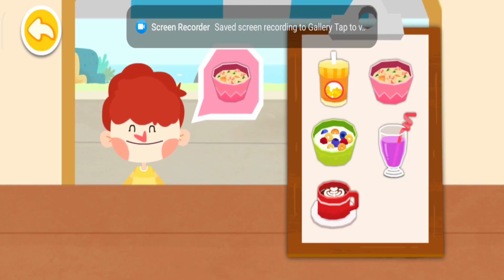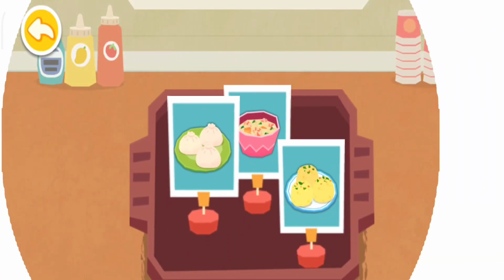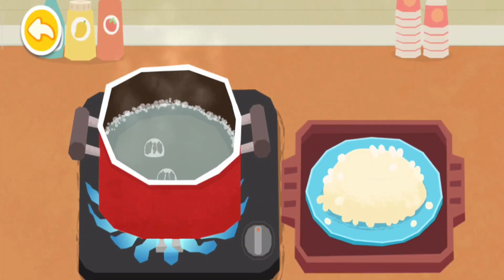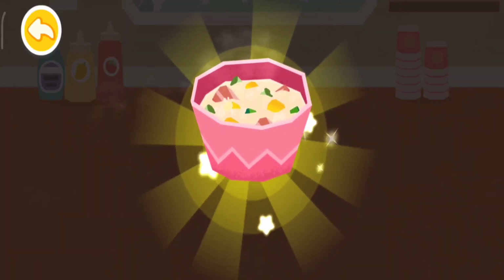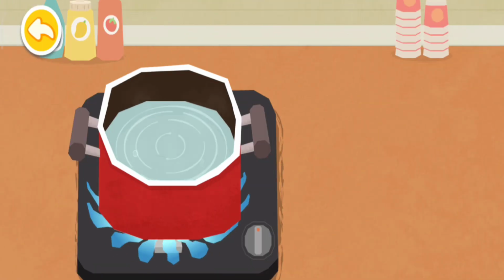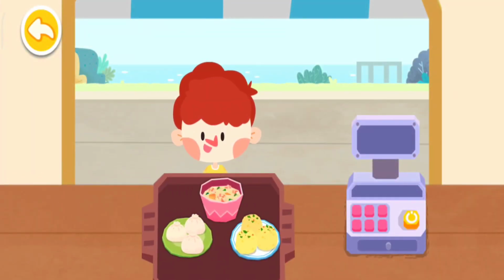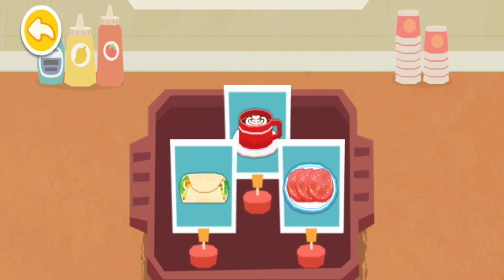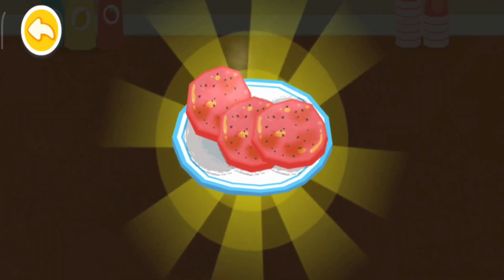Restaurant for kids Part 2 - Baby Bus - Baby Panda World - Kids Games - Educational - Learning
Baby Bus - Baby Panda World - Kids Games - Educational - Learning - Pretend play - Kindergarten - pre school learning
Supermarket, dinosaur, candy shop, spa salon, castle,100 areas to be explored!

Baby Panda World is a family app favored by fans! It collects all the popular cartoony games of BabyBus!  All your favorite activities for kids can be found here! Can't wait to explore a world that belongs to you? Let's create your own story!

EXPLORATION OF 100+ AREAS
There are more than 100 fun areas in Baby Panda World! In the simulation games, you can enjoy shopping in the supermarket or going to the movies. Want to go to the amusement park? Plenty of entertainment awaits you!

Or pack your luggage and set off on a journey from the airport! You may arrive at a coastal city through deserts and glaciers. Explore the beachfront hotel, the ice cream shop... Have a wonderful time!

PRETEND PLAY AS YOU DESIRE
Which role would you like to play? Policeman, doctor, chef, pilot, and more. You can play any role you like in Baby Panda's World!

If you like dressing up, turn into a stylist and create stylish looks for your princess or pet. Do you like farm games? Raise farm animals, and plant fruits and vegetables. Become a super farmer!

Little adventurer, are you ready? Go through the jungles and fight against witches; out to the sea and beat the pirates. Play adventure games to your heart's content in Baby Panda World!

You can also travel back in time to the Jurassic period and visit the dinosaur kingdom, or go underground to help rabbits hide from enemies. Realize your adventure dreams with these fun experiences!

There is new content available every week at Baby Panda's World. Feel free to explore this world at any time and enjoy every moment of fun!

FEATURES:
- Explore the world and create your own story;
- 130+ popular activities for kids in BabyBus are all in one app;
- Learn about 8 major fields of knowledge: science, painting, music, math, language, emotional intelligence, health, and society;
- Play with popular BabyBus characters;
- 100+ areas to be explored: kindergarten, town, jewelry store, dream castle, dinosaur world, enchanted forest, and more;
- Play different roles: astronaut, archaeologist, athlete, captain, convenience store manager, painter, and more;
- Endless adventures await you: treasure hunt, deep-sea rescue, maze challenge, space exploration, time travel, and more;
- New fun content available every week;
- Free to install.